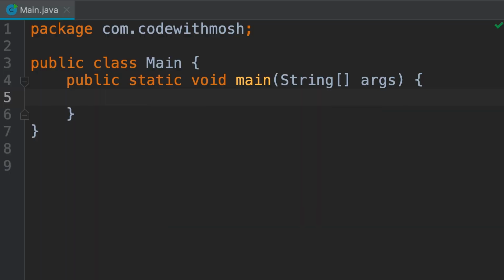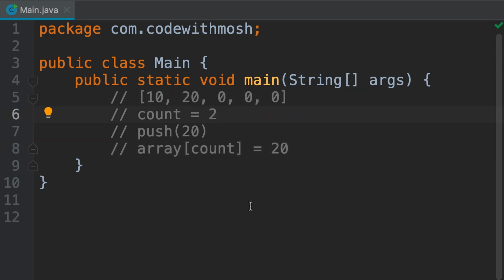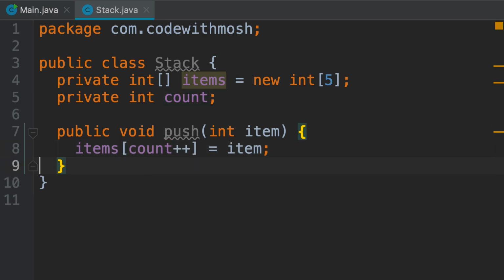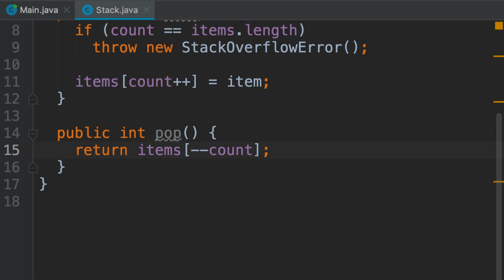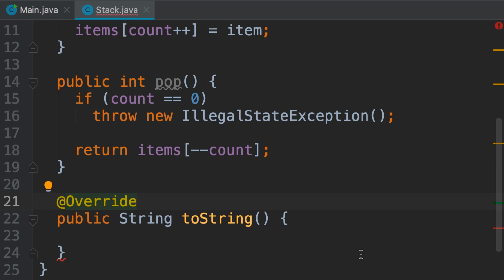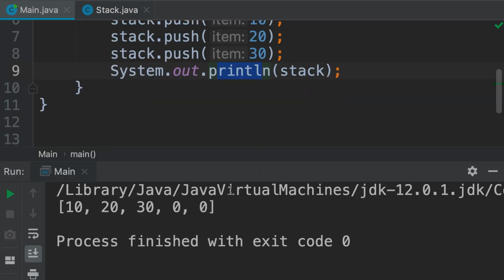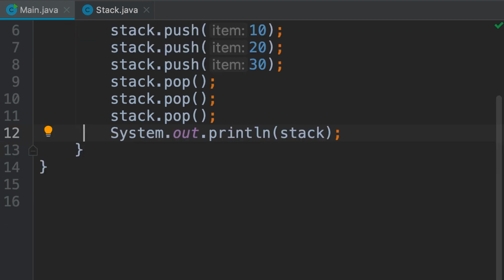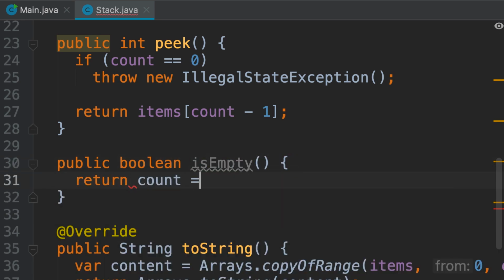51 Solution Implementing a Stack Using an Array